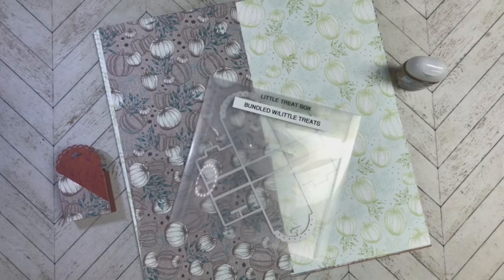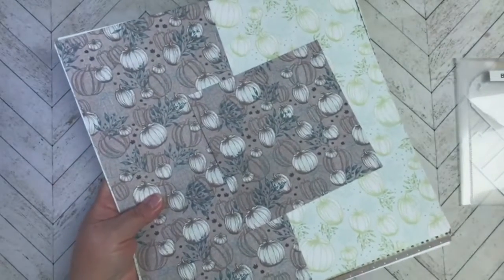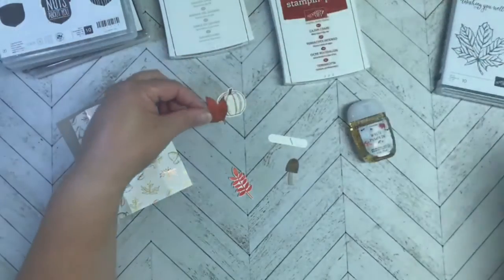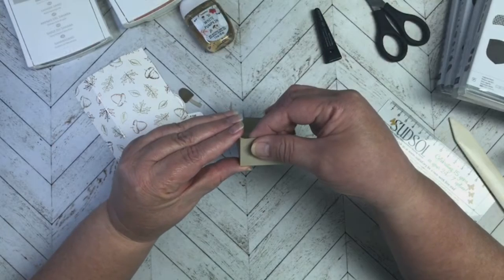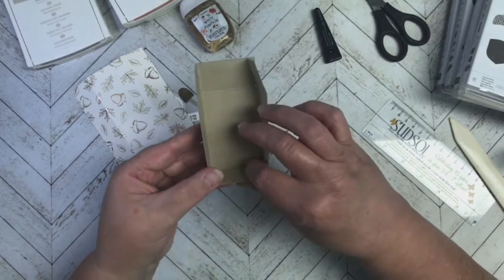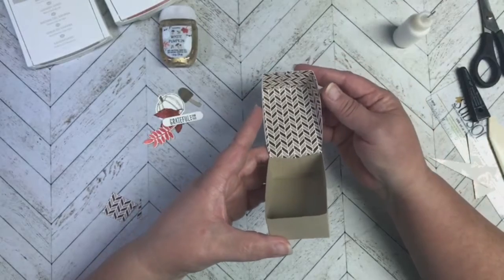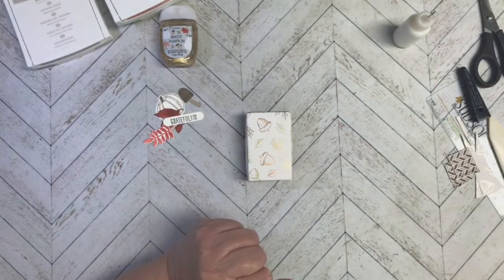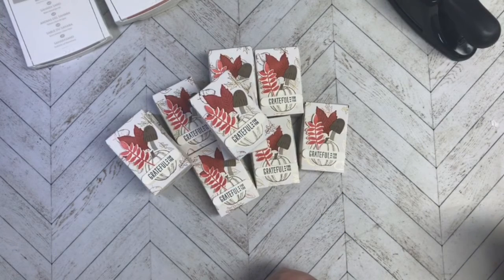Diagonal Hinged Grateful Hand Sanitizer Box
In an effort to work smarter and not harder, I am going to share projects that I am creating for upcoming craft fairs. Unfortunately, some of the products that I am using are no longer available to purchase. However, these projects can be adjusted easily with whatever supplies you have on hand.

Again, I am working on a cute box to hold one of my autumn hand sanitizers from Bath & Body Works called "White Pumpkin". As you will see in the video, my first attempt did not work the way I had planned but I am much happier with my second option.

Shop My Stampin' Up! Store